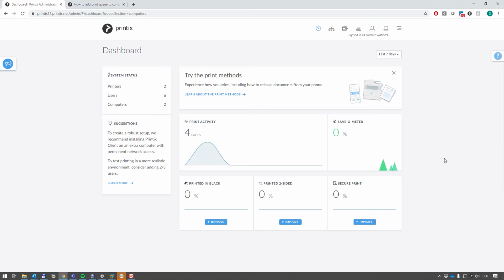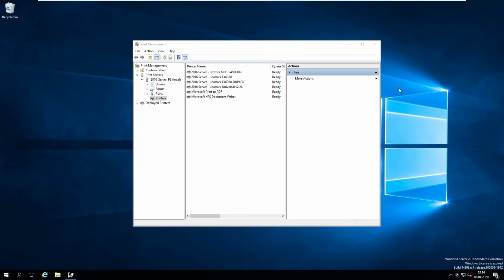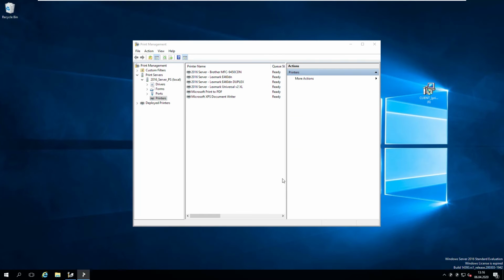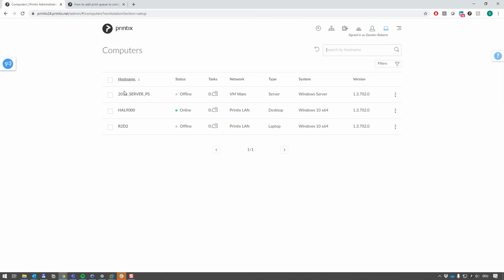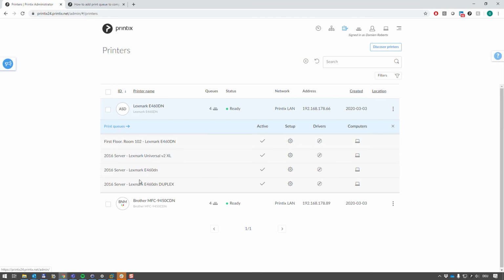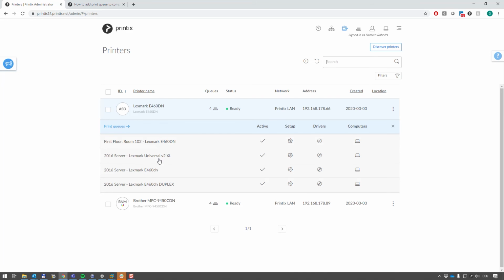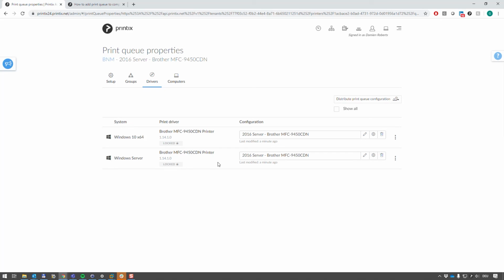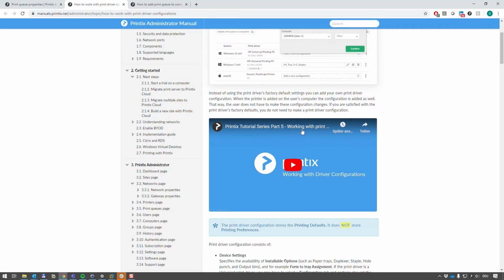Best Practice - Part 3 - Direct Print - adding a print server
This video shows how you can incorporate an existing print server into your Printix tenant.

Printix is ​​a leading provider of global cloud-based print management software. Printix is ​​a Microsoft Preferred Partner and Google Chrome Enterprise Recommended.

Manage printing smarter for the modernworkplace, to save time and money. Print anytime, anywhere from any device to any printer.